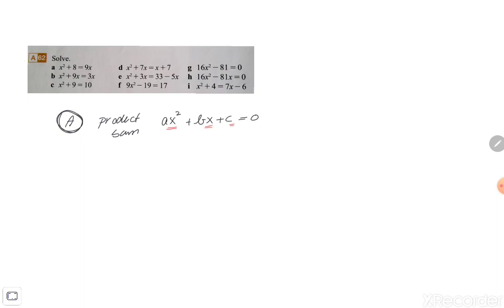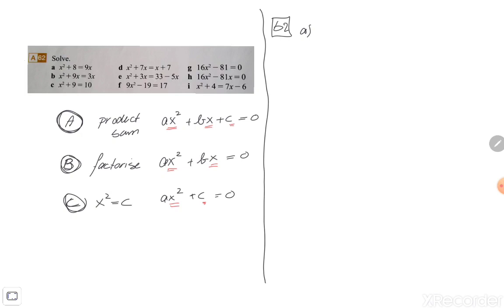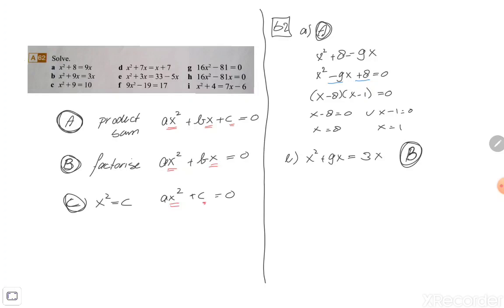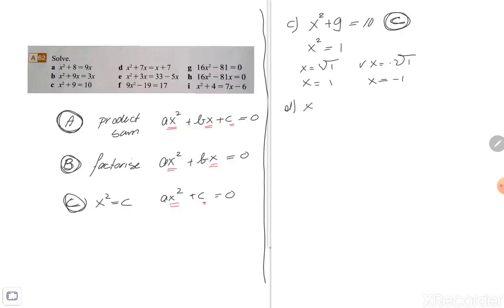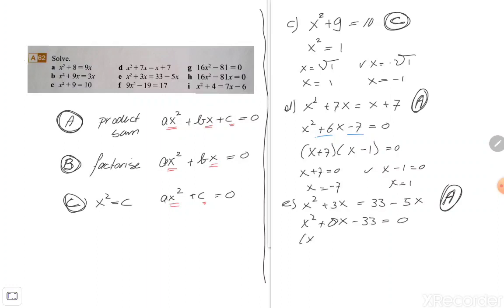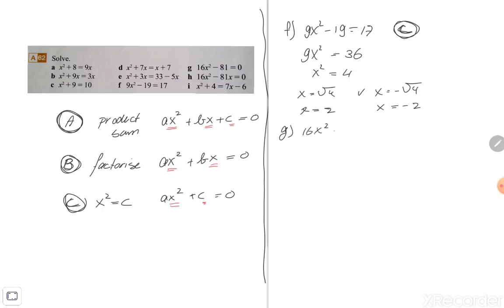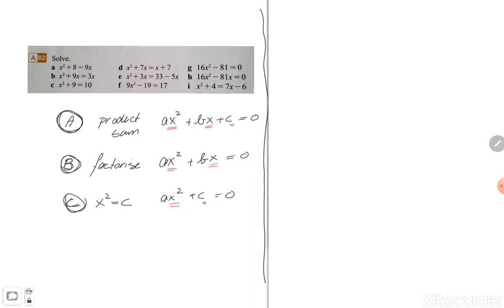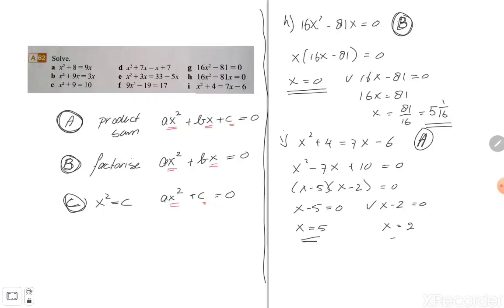2Vwo tto - Quadratic equations - Explanation solutions methods + Ex. 62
2Vwo tto
Chapter 7
Quadratic equations
Explanation solutions methods
Exercise 62